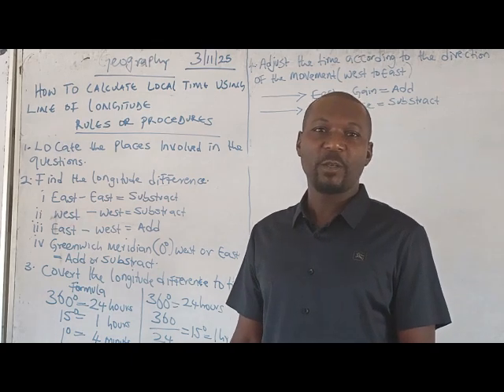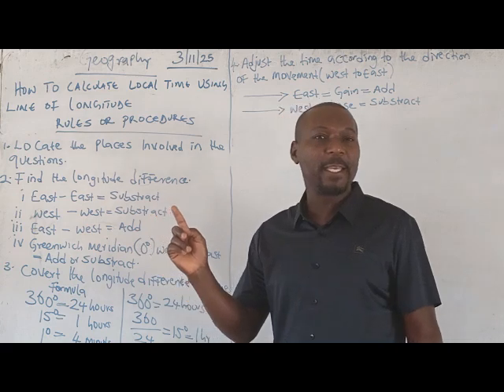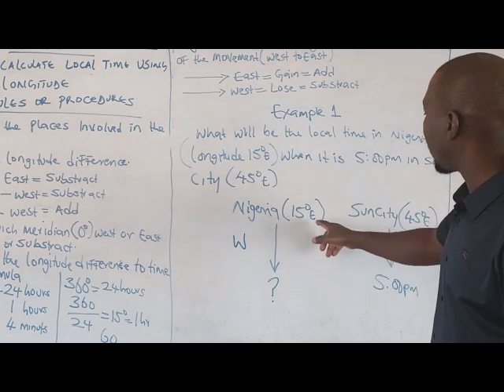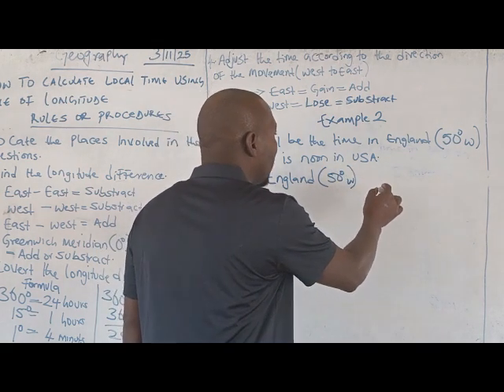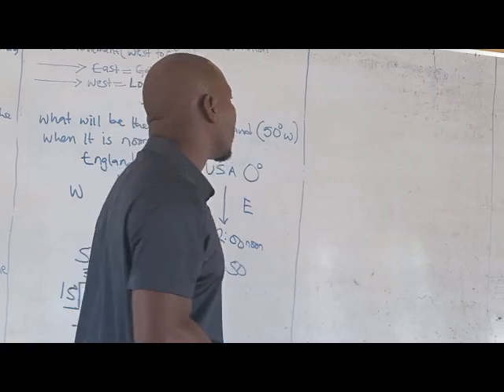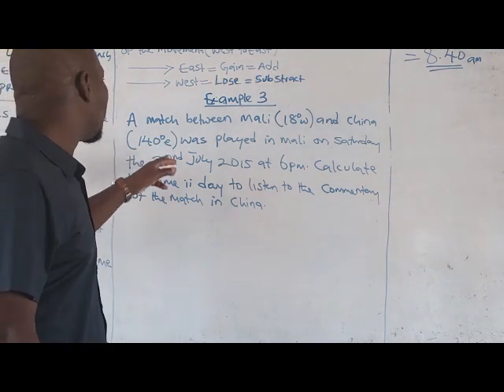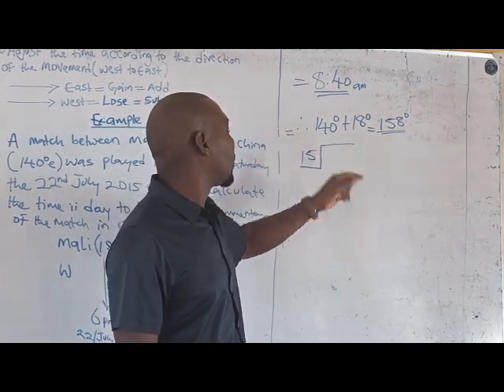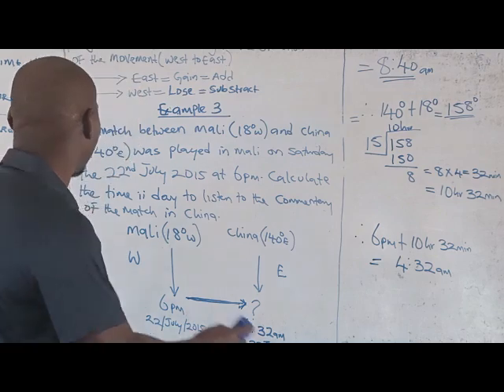FGGC BWARI LESSON SERIES SS1 GEOGRAPHY HOW TO CALCULATE LOCAL TIME USING LONGITUDE